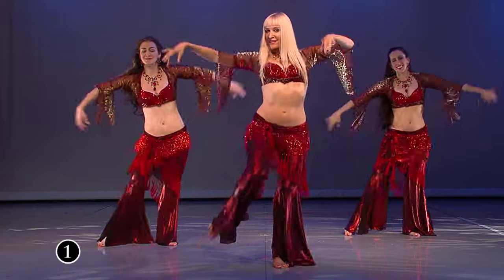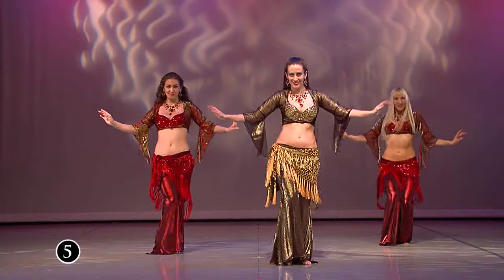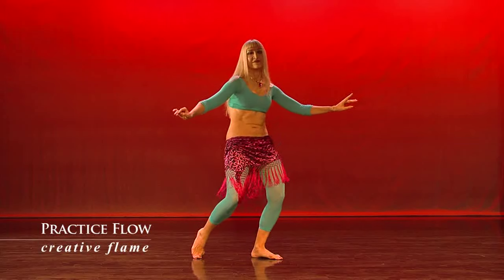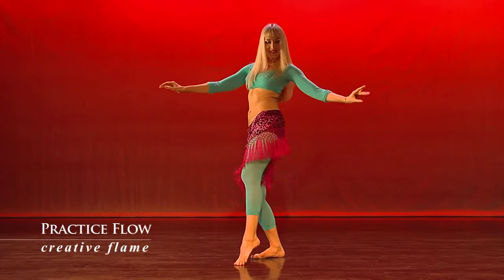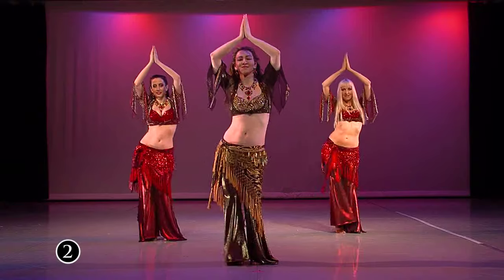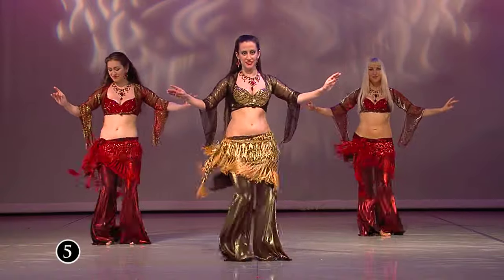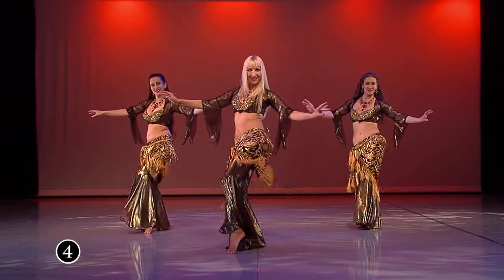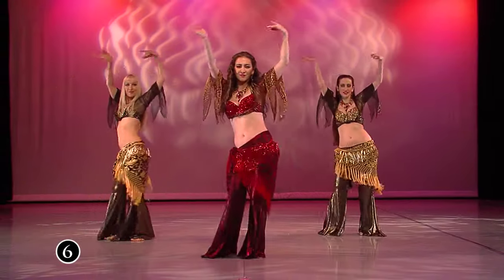The "Love Potion Belly Dance Workout"! INSTANT WORLDWIDE VIDEO at WorldDanceNewYork.com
Watch our videos anywhere in the world, on any device!